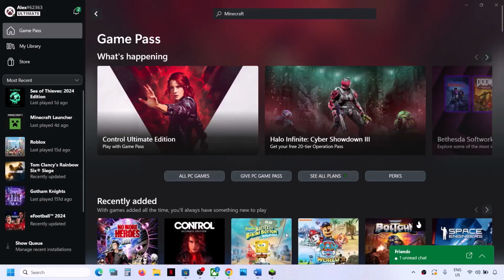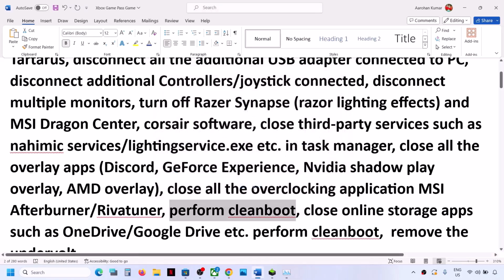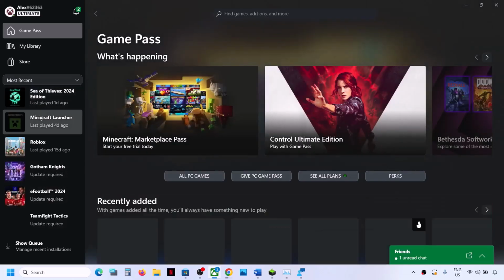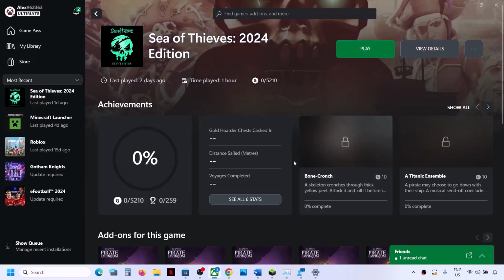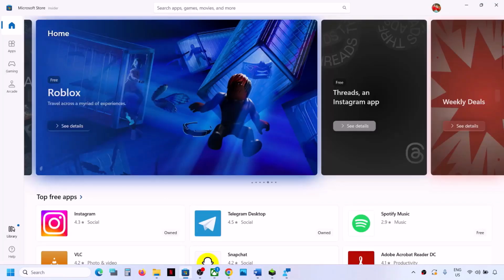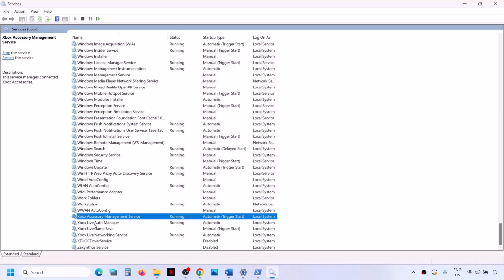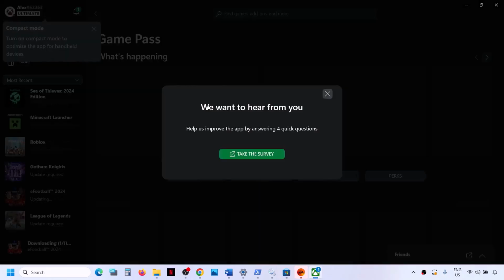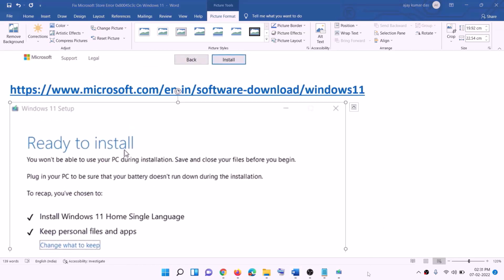Fix Xbox Game Pass Games Are Not Launching Error Code 0x80190001 On Windows 11/10 PC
Fix Xbox Game Pass Games Not Opening/Starting Error Code 0x80190001 On Xbox App/Microsoft Store On Windows 11/10 PC
C:\Users\Username\AppData\Local\Packages\Microsoft.WindowsStore_8wekyb3d8bbwe
IP Helper
Gaming services
Windows Update